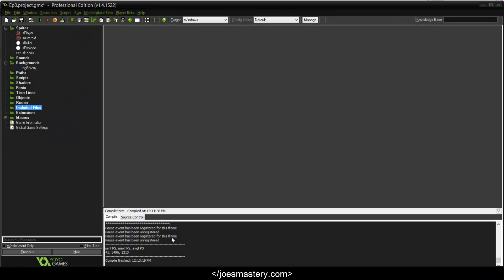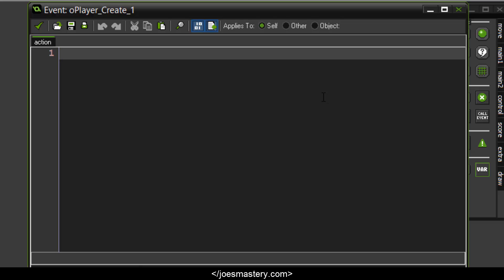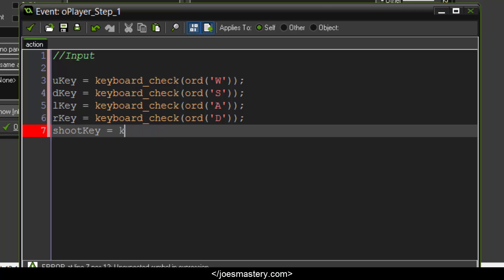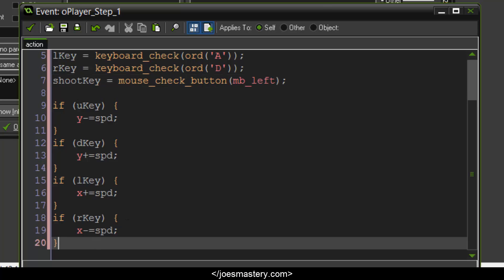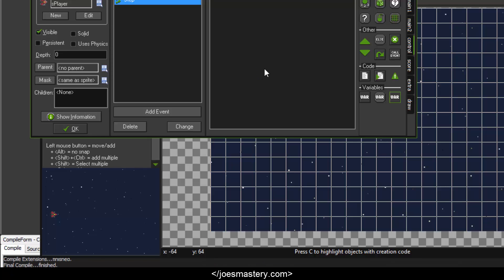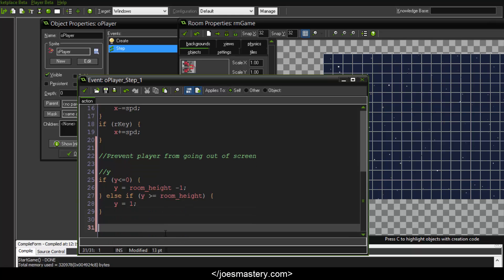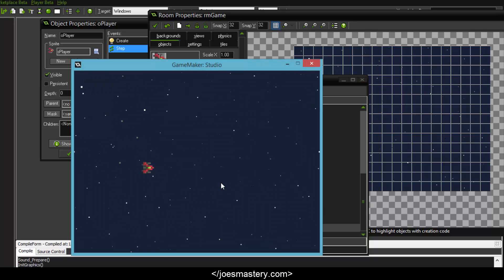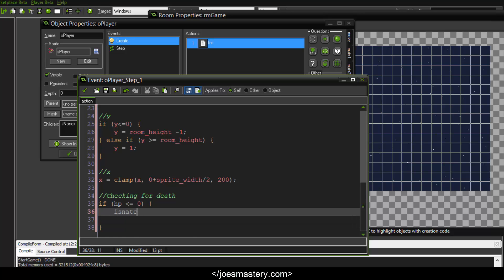[Game Maker] Easy Space Shooter - 1: Player Movement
Sprites (Click on download section)

This series will be about creating a space shooter from scratch, and over time implementing new features such as explosions, random asteroids, bullets, enemies, powerups and more !!